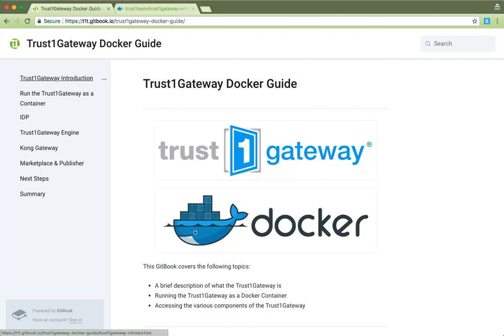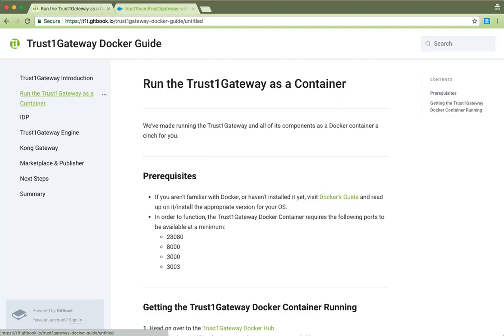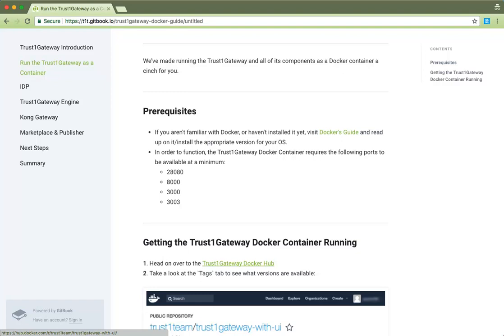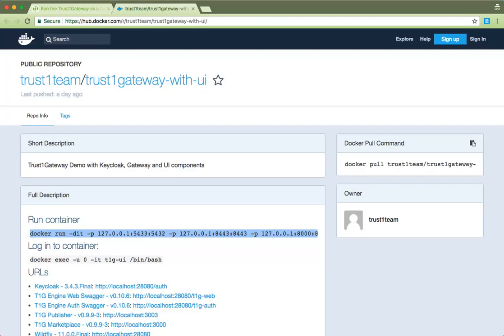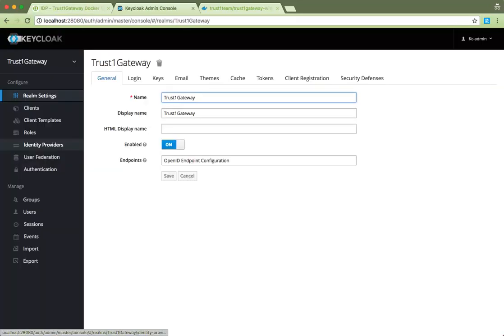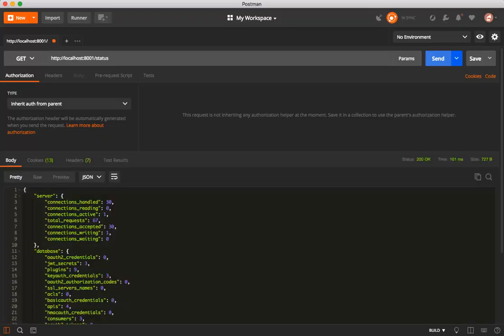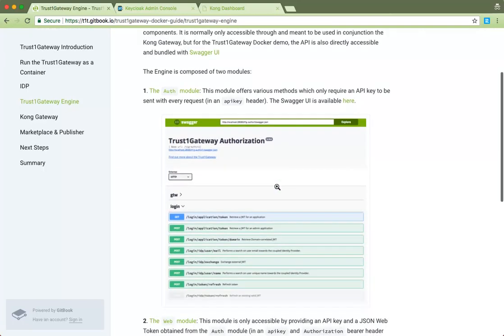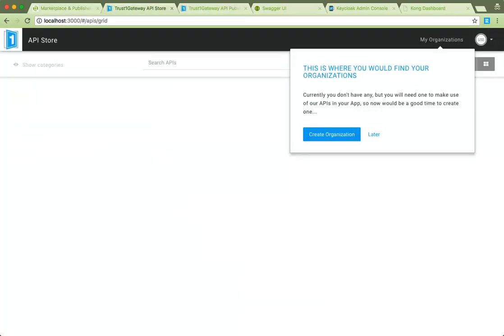Run the Trust1Gateway as a Docker Container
Learn how to easily run the Trust1Gateway as a Docker container.